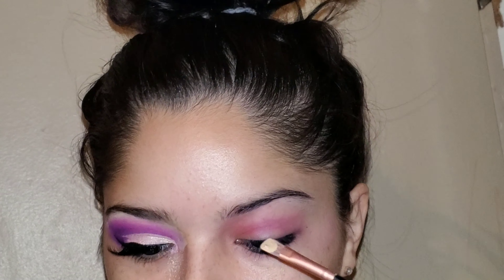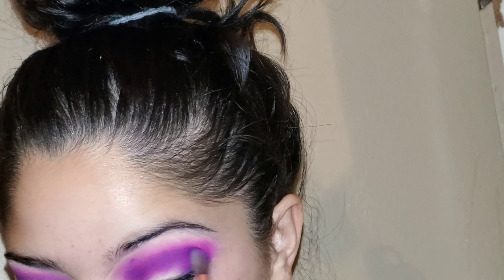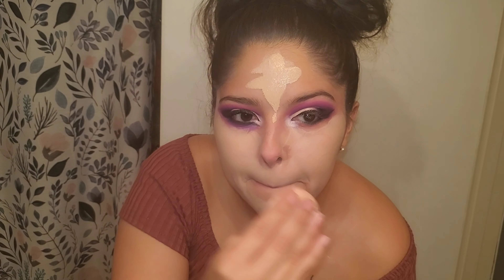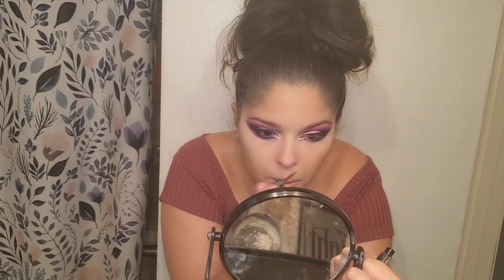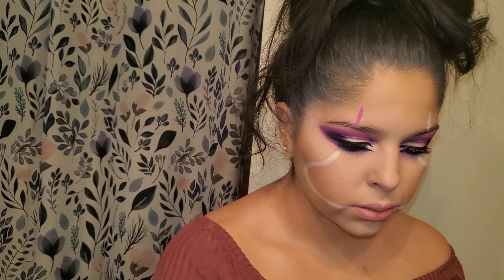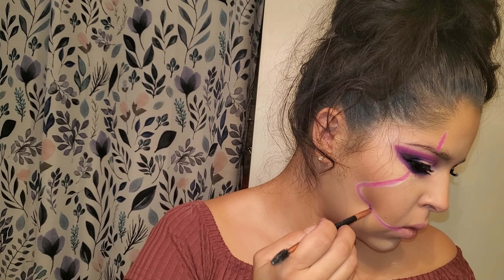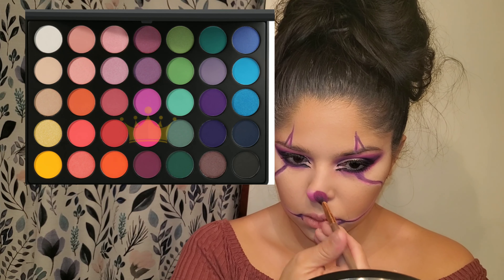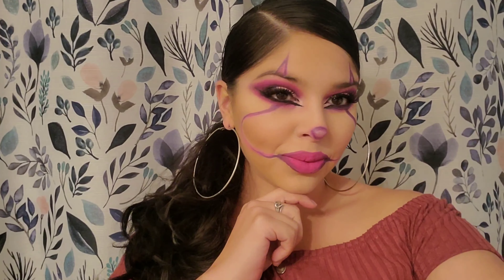Mrs. Pennywise makeup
Foundation- tarte fair light neutral
Concealer- tarte fair neutral
Powder- wet and wild photofocus translucent powder
Concealer for eyes- maybelline master conceal in light 20
Eyeshadow- morphe 35B and jacklin hill palette
Primer- pore fessional  benefit